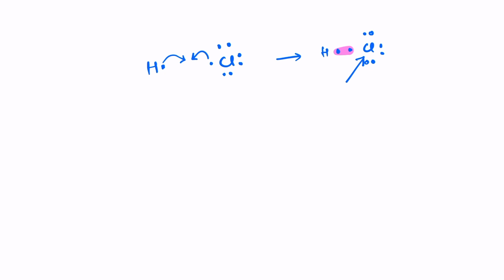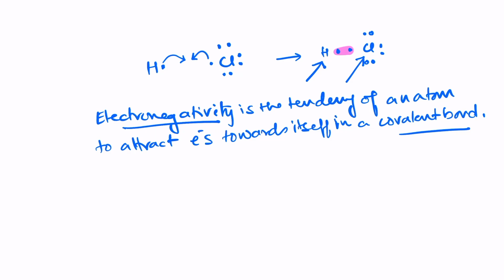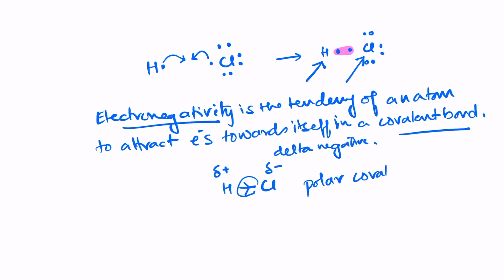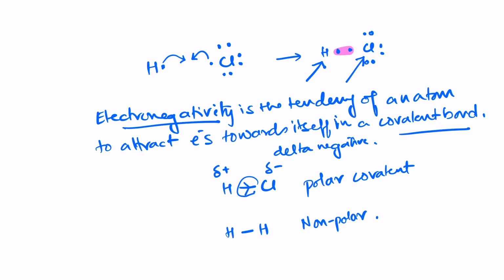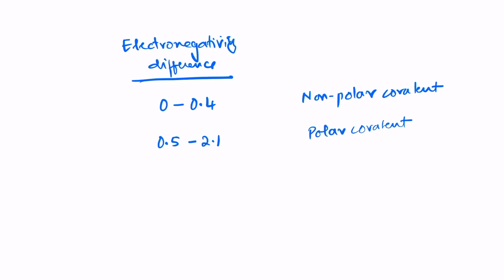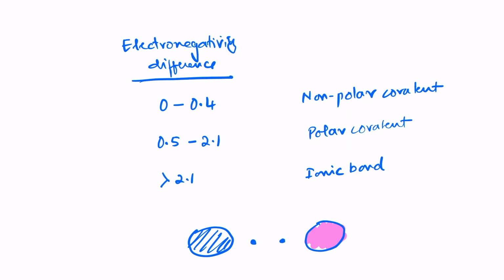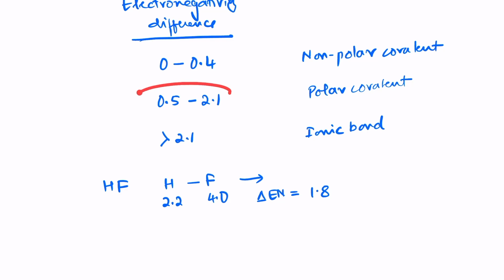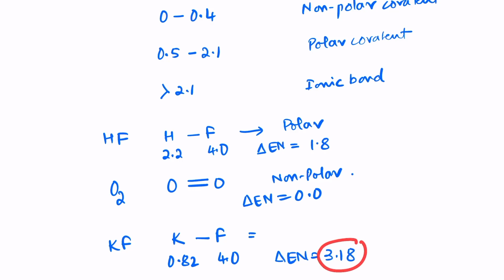The Concept of Electronegativity